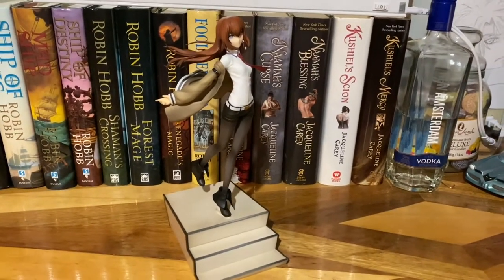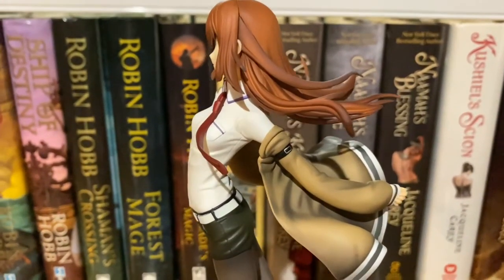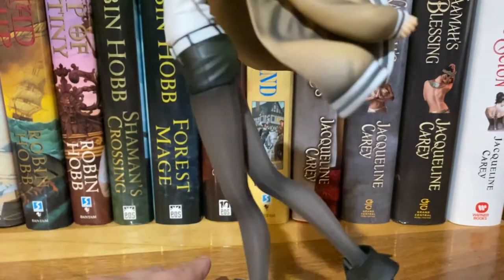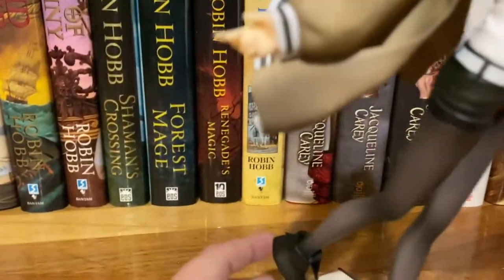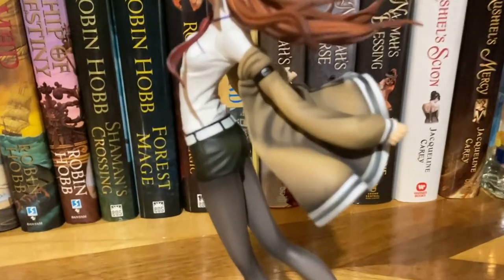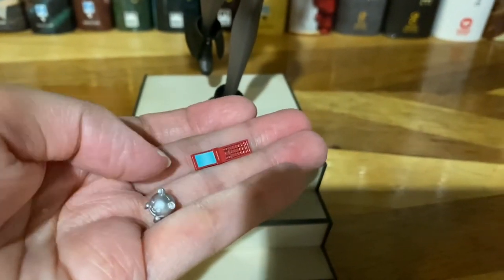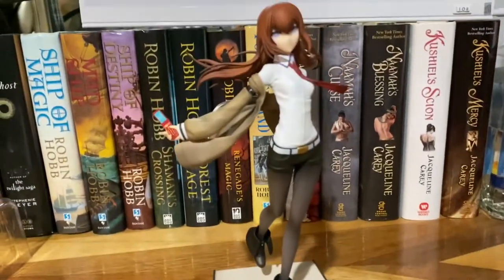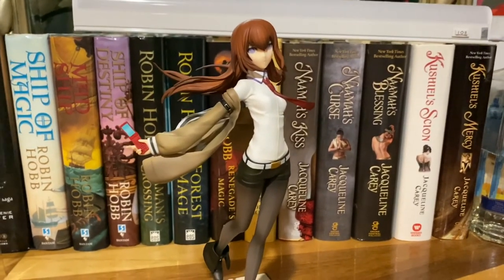Steins;Gate Makise Kurisu 1/8 Figure Closer Look